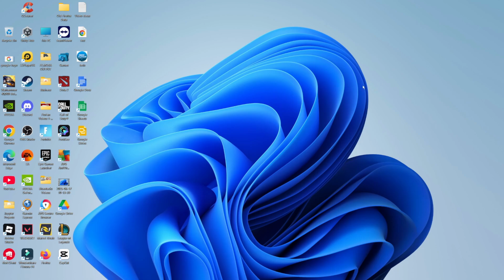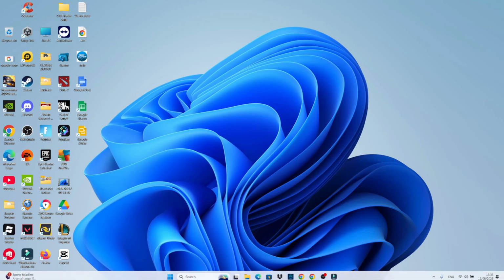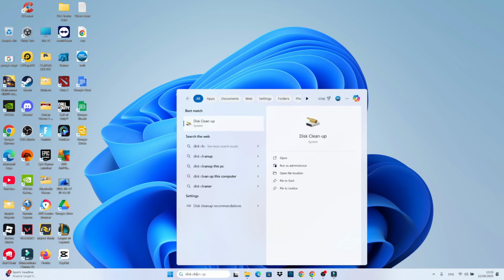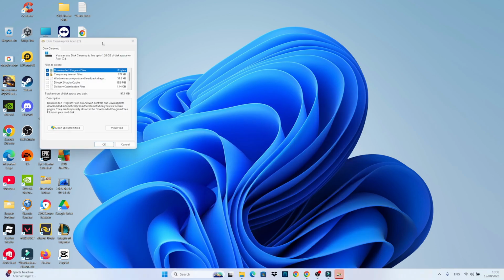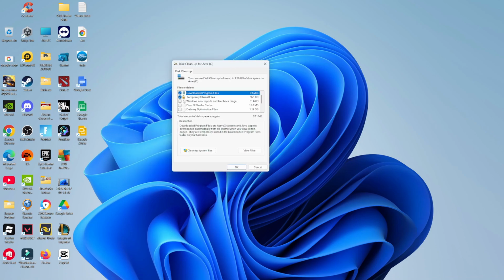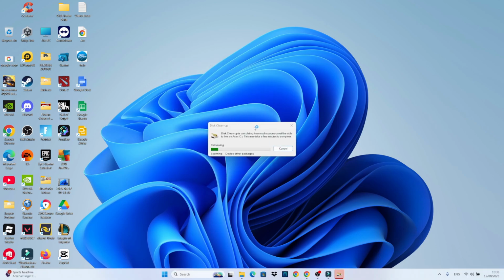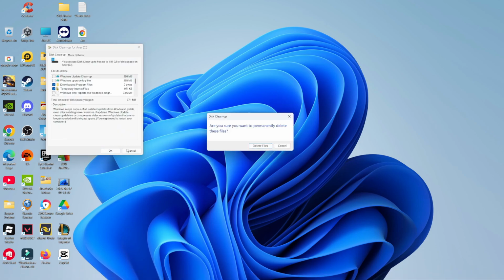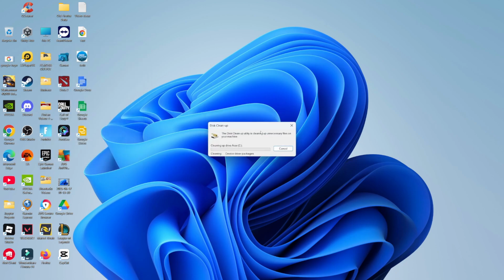How To Clean C Drive Windows 11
Struggling with low storage or a slow PC on Windows 11? This quick and easy tutorial shows you how to clean your C drive in Windows 11 to instantly free up space and boost your computer’s speed! Discover the most effective ways to use Disk Cleanup, Storage Sense, and manual methods to safely remove junk files, temporary data, and hidden cache—without risking your important files. Whether you’re a beginner or just want a faster, smoother PC, follow these step-by-step tips to optimize your C drive, improve performance, and keep your Windows 11 system running like new. Perfect for anyone looking to free up disk space, fix low storage warnings, or make their PC run faster!

 ✨Recommended VPN: ✨

Thanks!